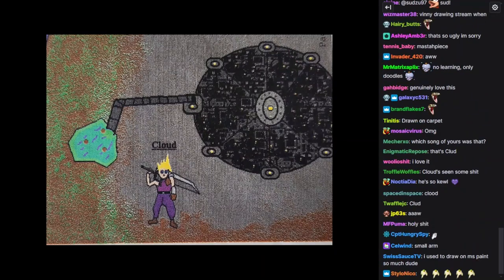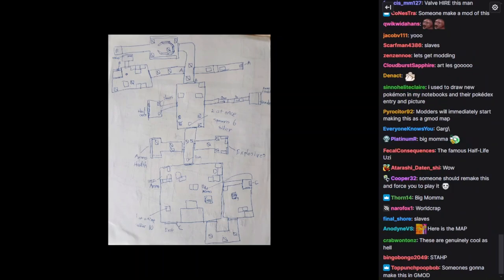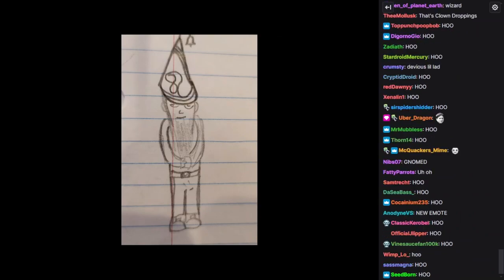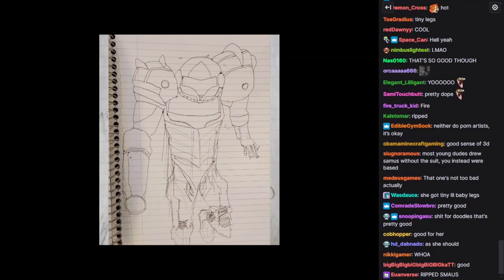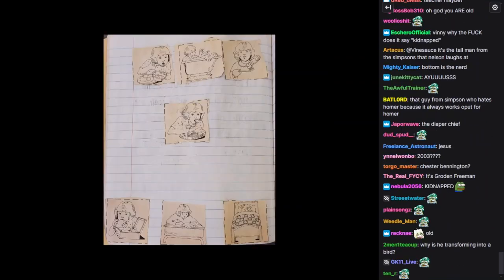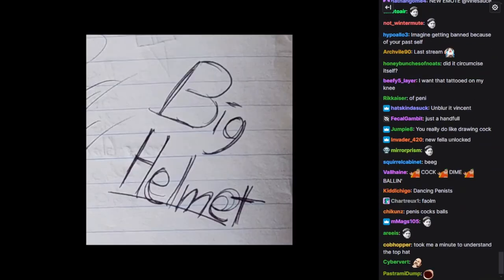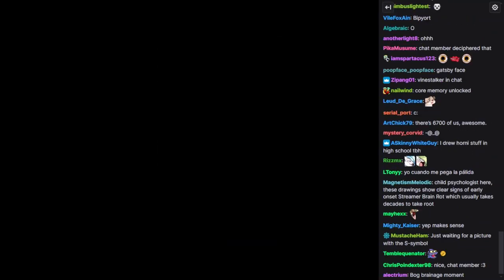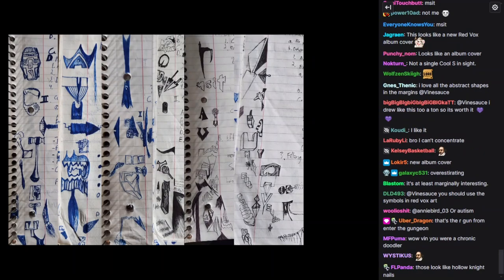Vinny shows his old Art [WITH CHAT]